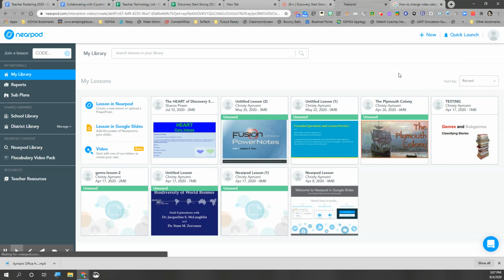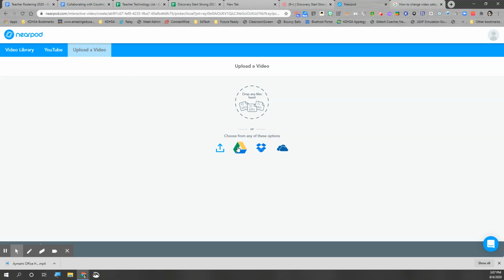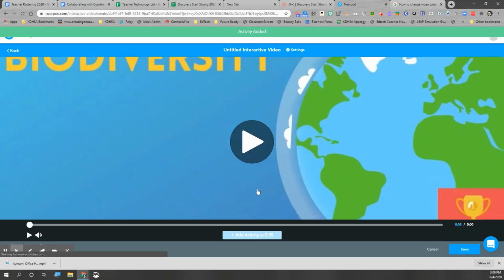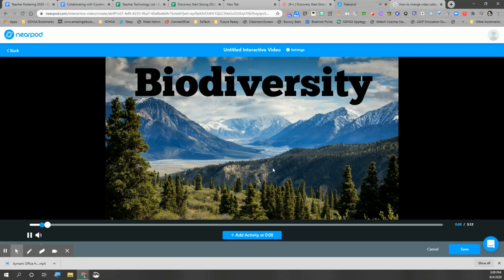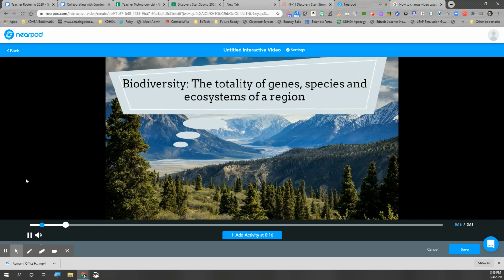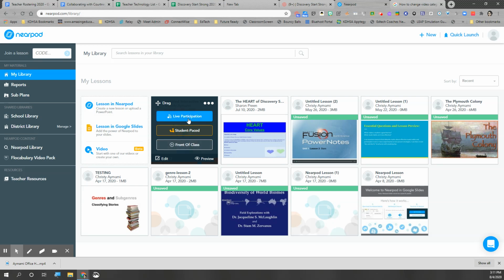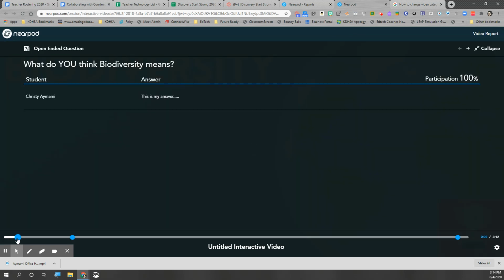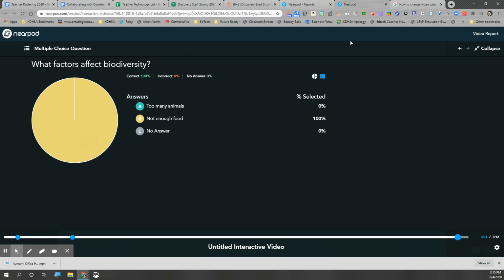Using the Video Feature in Nearpod - EXCLUSIVE!!!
Awesome NEW feature in Nearpod! The ability to pause videos to check for understanding!